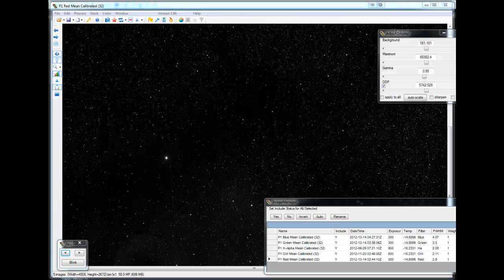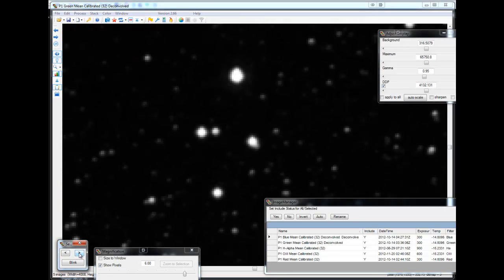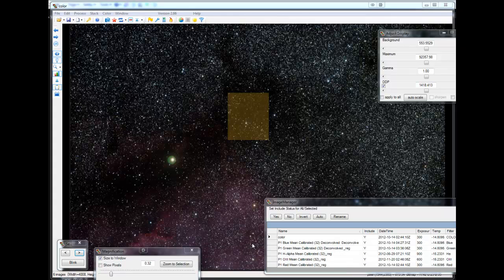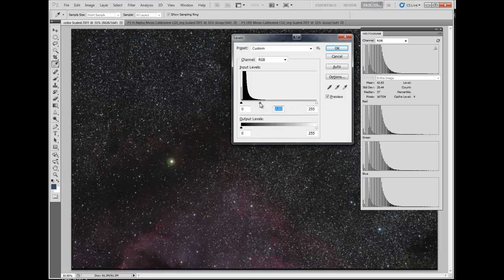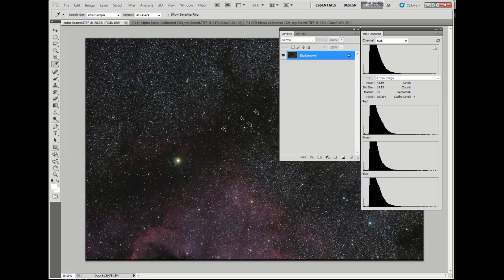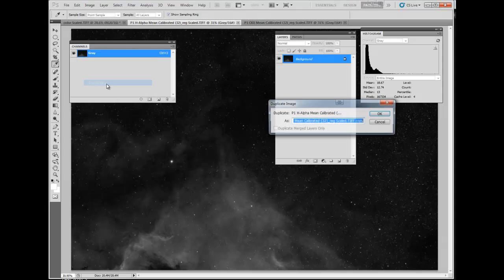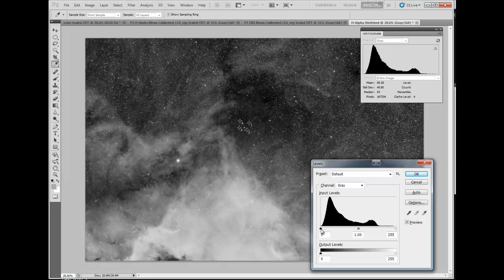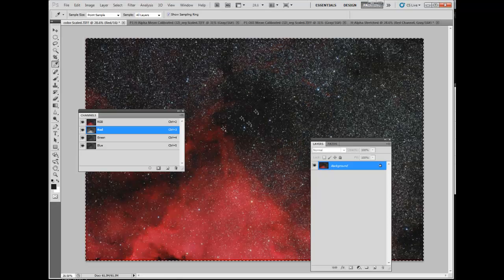Cygnus Panel 1, Part 2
A Soup to Nuts walkthrough of the artistic processing of astrophotos.  Part 2 walks through color integration and H-alpha blending.